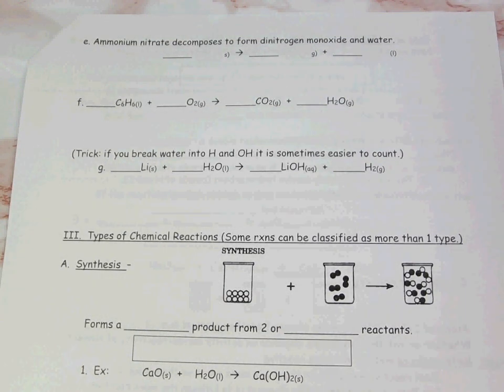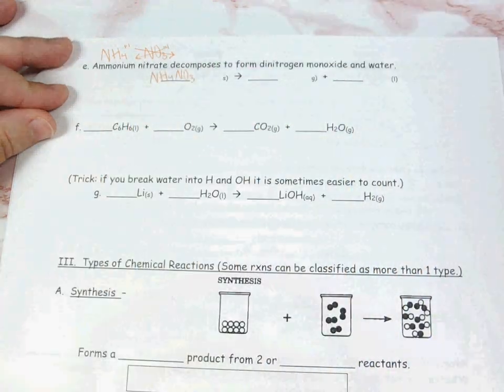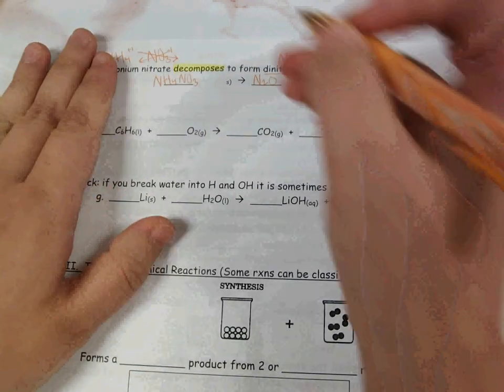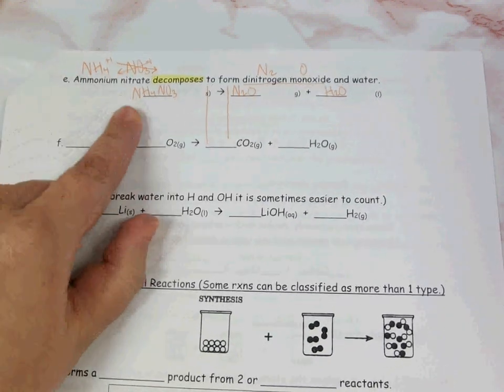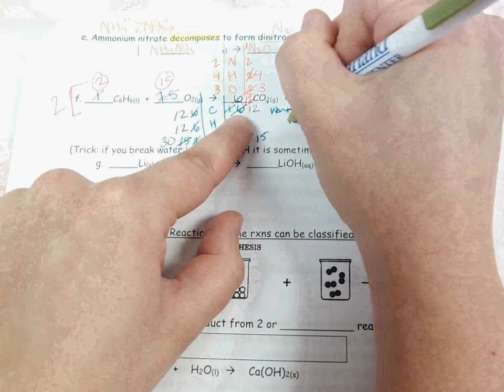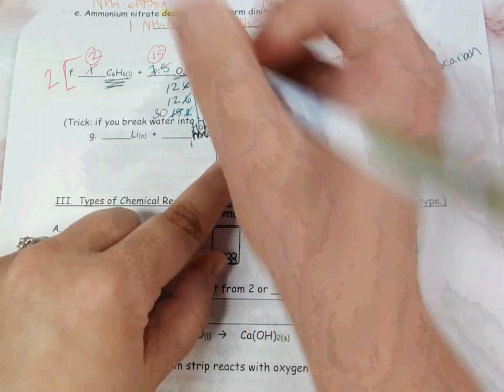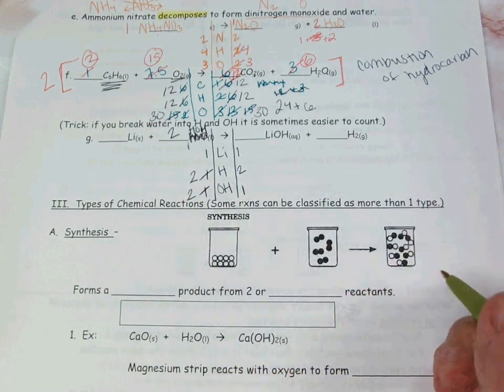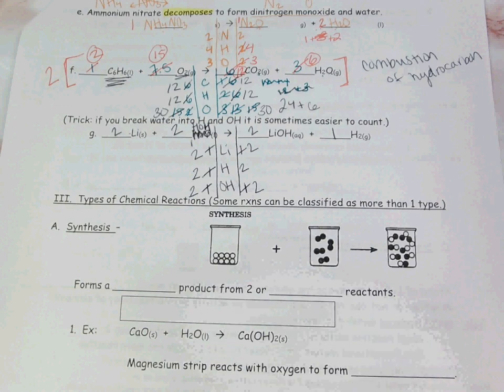Balancing Equations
Page 3 notes - harder balancing